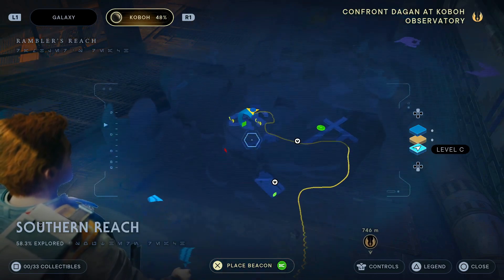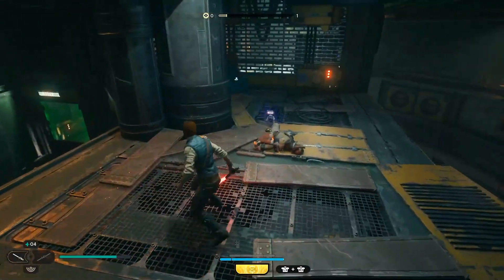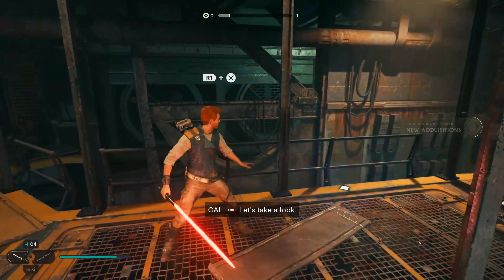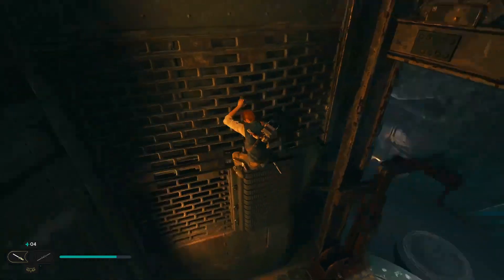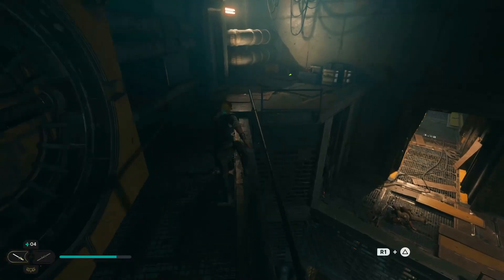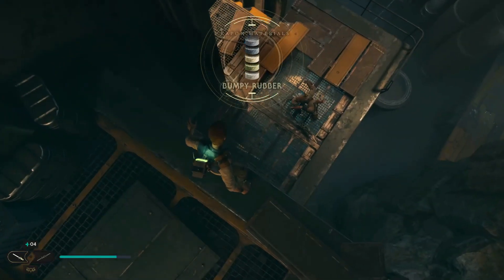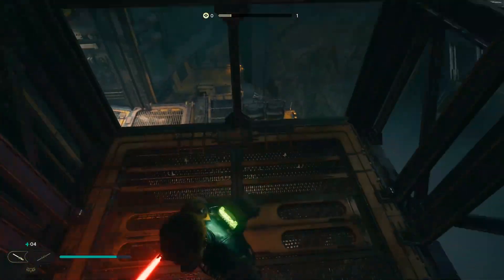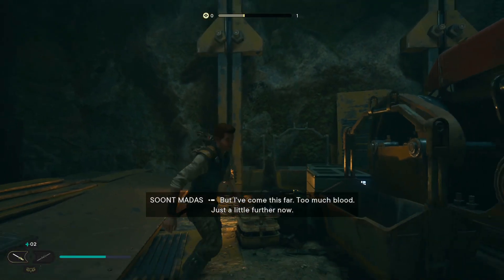Corroded Silo Collectibles | Jedi Survivor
Guide on where to find all the collectibles in the Corroded Silo.